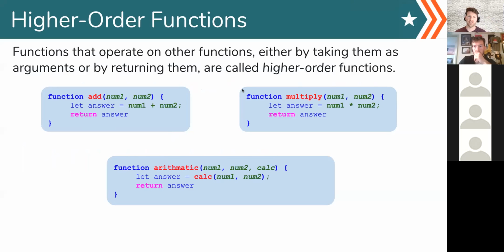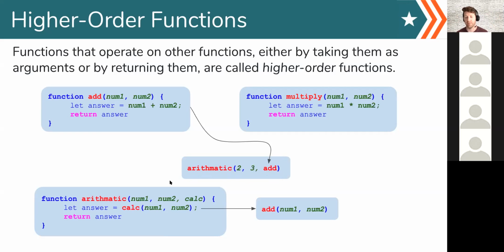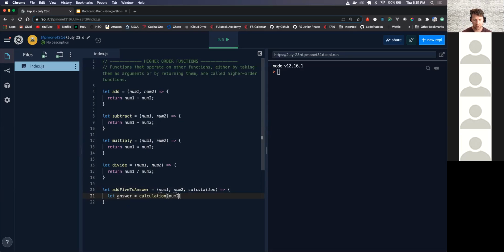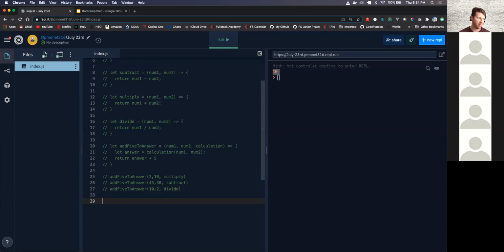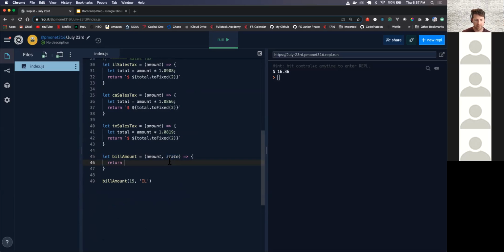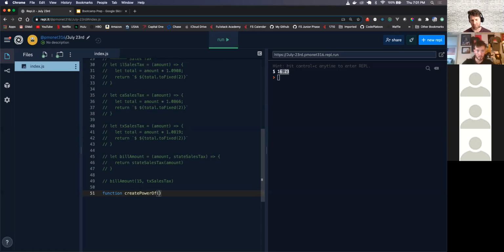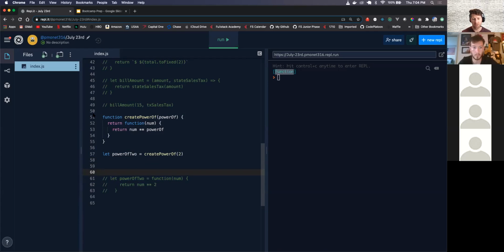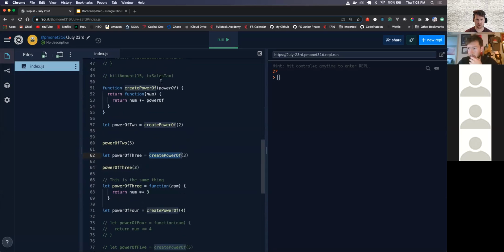Higher-Order Functions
Intro To Coding